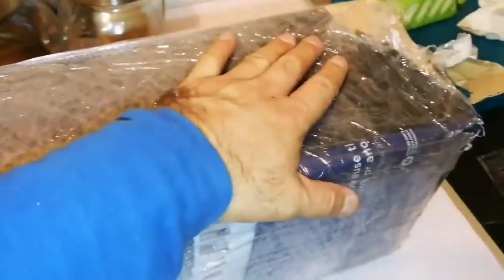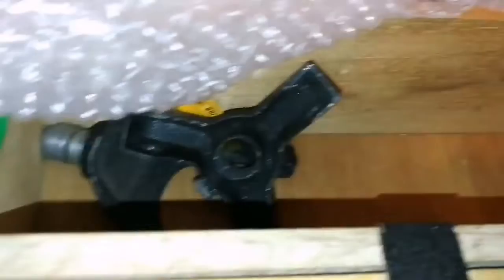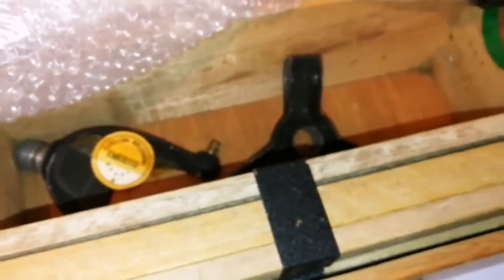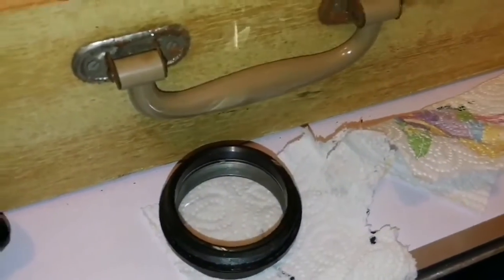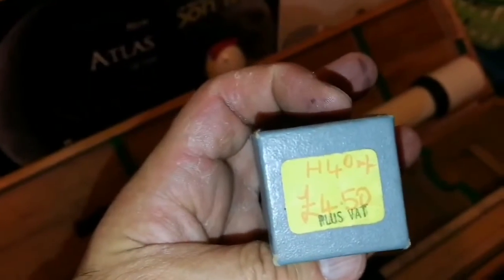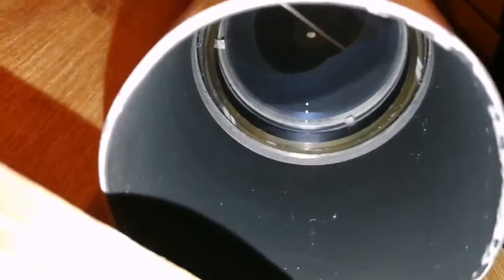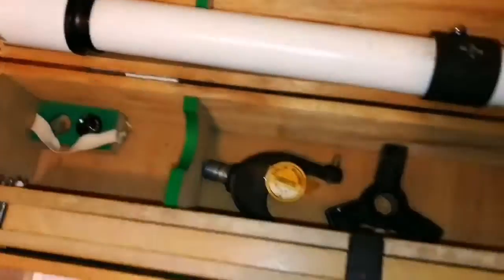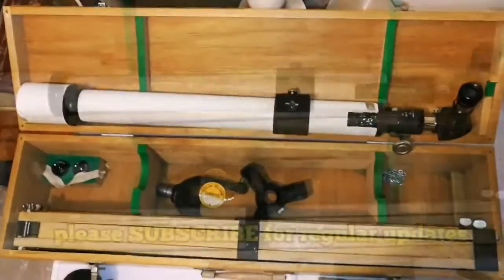Amazing Skybolt SYW( HOC) Yamamoto 50mm f/600 Japanese Classic Refractor Telescope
For the first time I was able to see the Airy disc around the stars and it was with this amazing little gem of a classic vintage telescope.